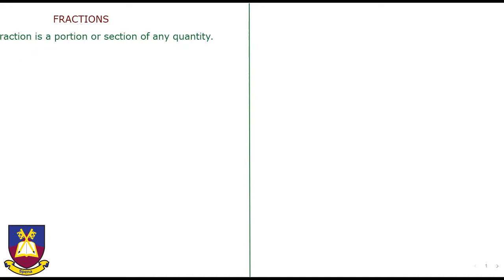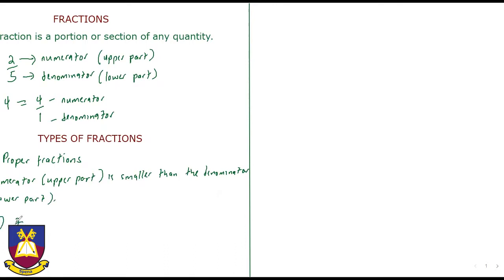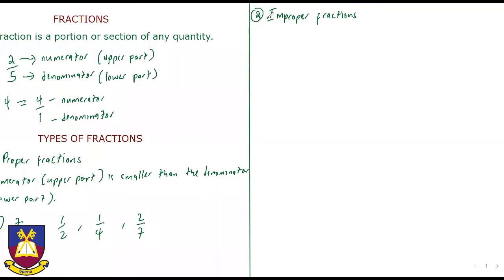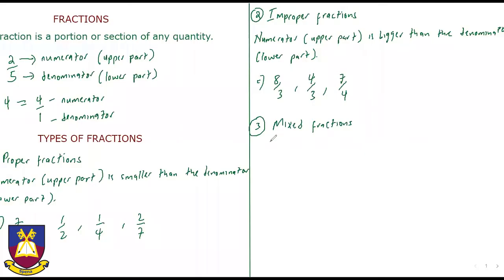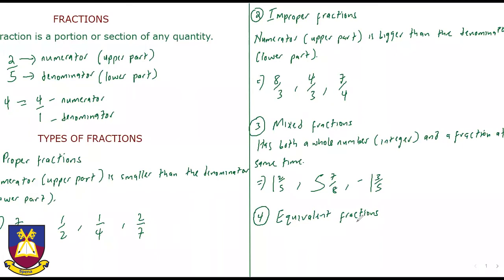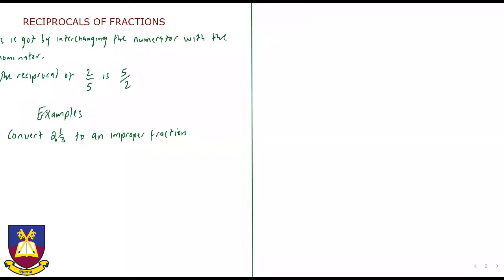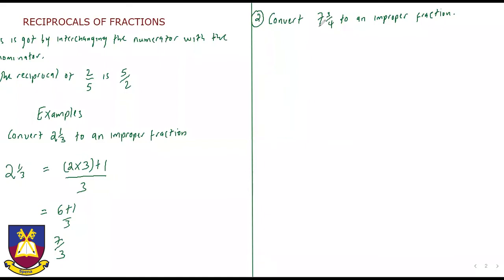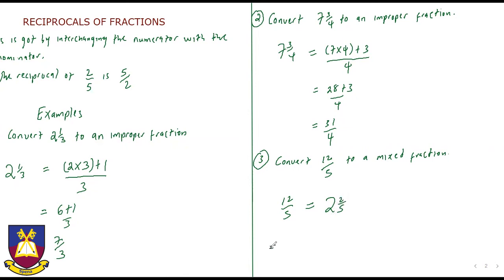Senior One Math ( Fractions Part 1)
Learn about;
-Fraction and the different types of fractions
-How to solve problems involving fractions